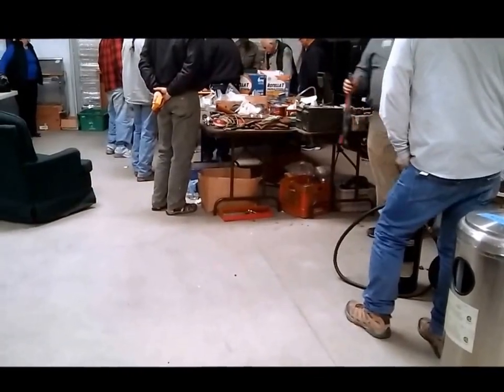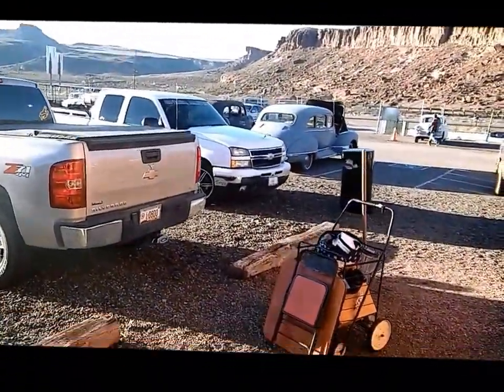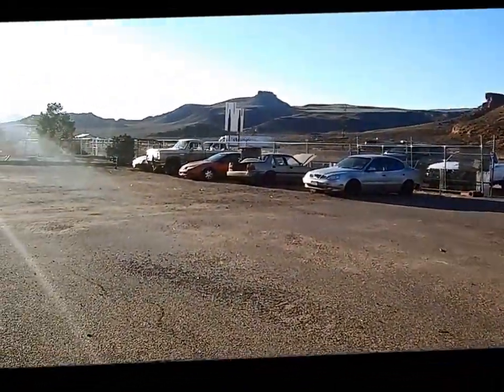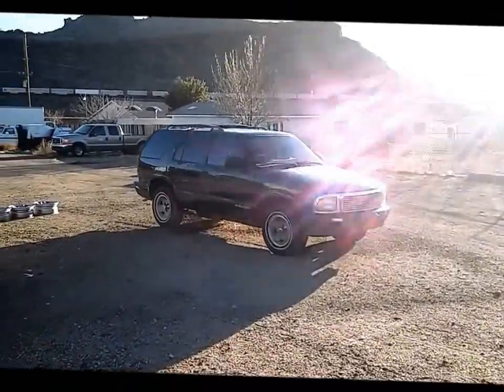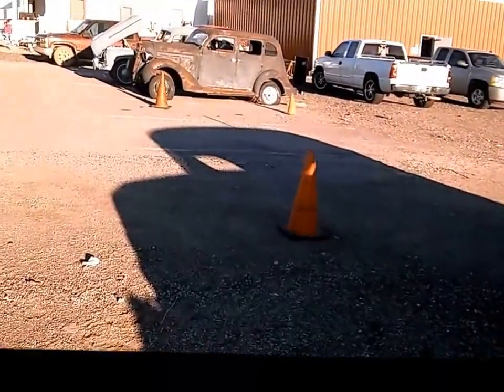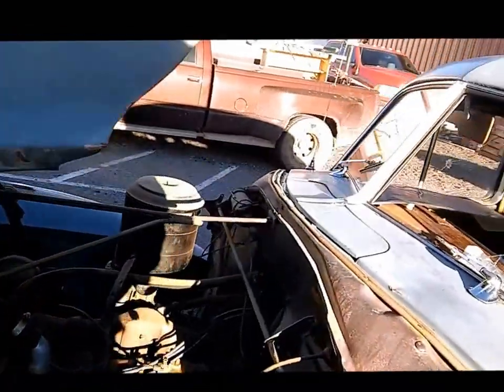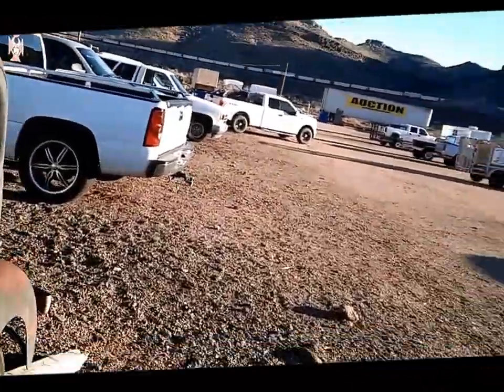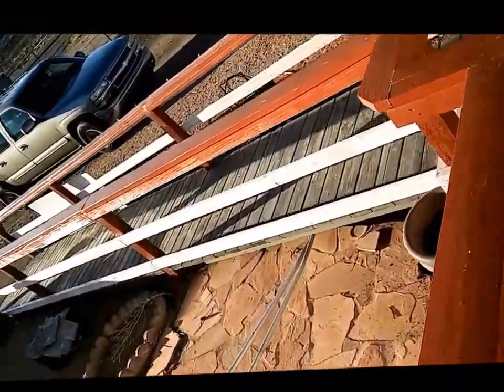Auction dynamics Kingman az route 66 cars for $100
I couldn't believe how cheap the cars were with titles and running.   I started filming towards the end when the auction thinned out and my buddy was buying $500 tools for $5 left and right.  Classic cars were selling for $500 but no more than $1000 bucks.